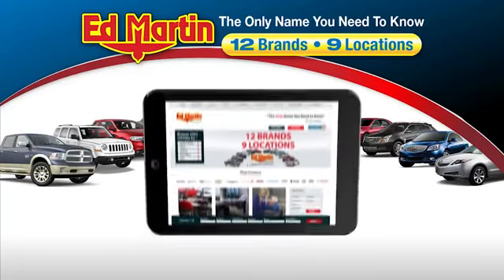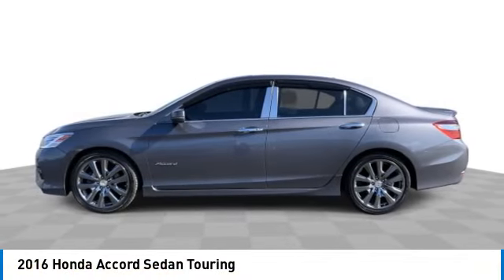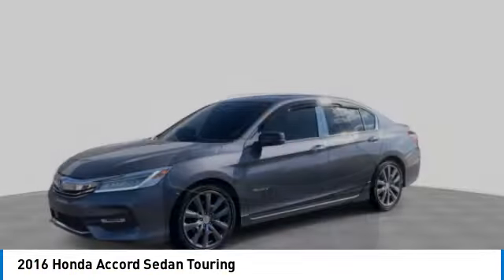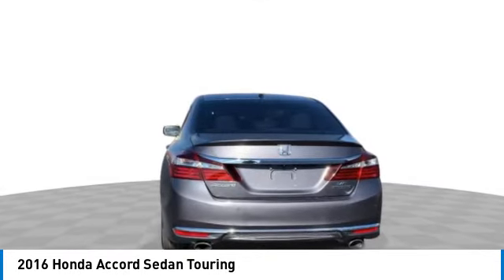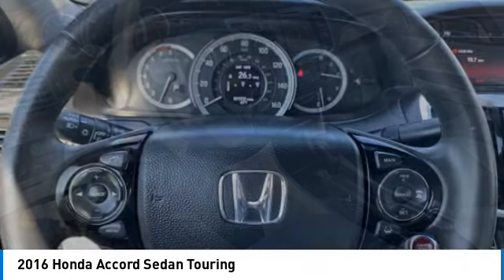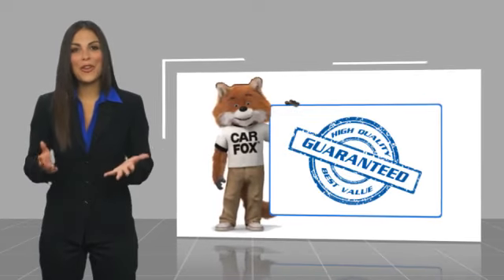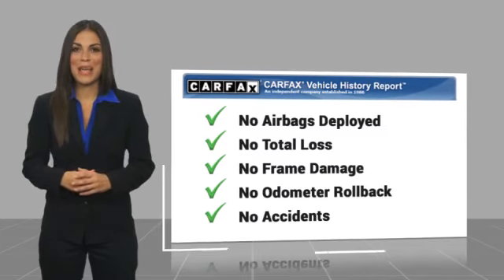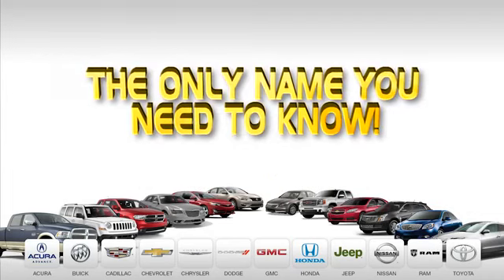2016 Honda Accord Sedan 435135C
2016 HONDA ACCORD SEDAN Anderson, IN
Stock# 435135C

Black w/Leather-Trimmed Seats, Apple CarPlay/Android Auto, Brake assist, Electronic Stability Control, Exterior Parking Camera Rear, Lane Departure Warning System, Memory seat, Navigation System, Power driver seat, Power moonroof.

21/34 City/Highway MPG